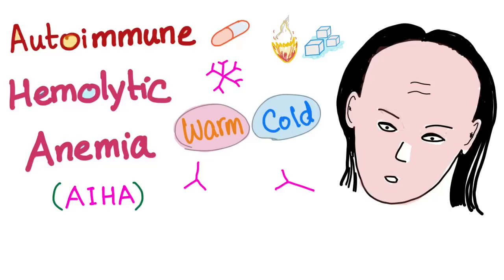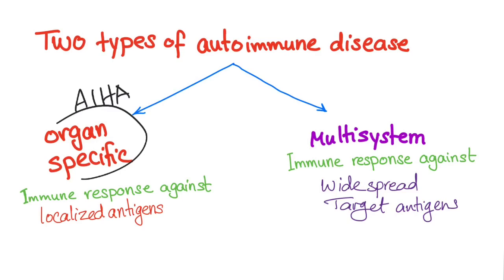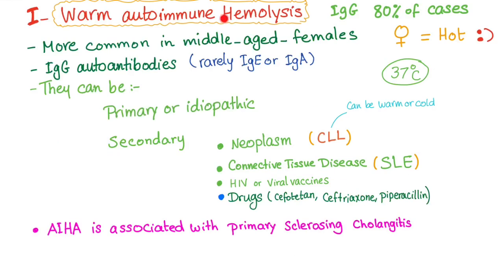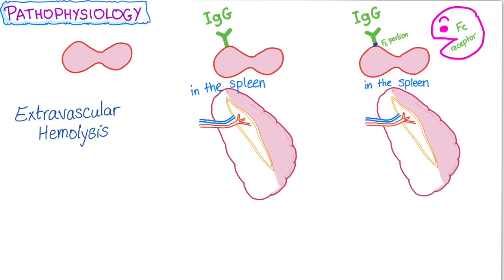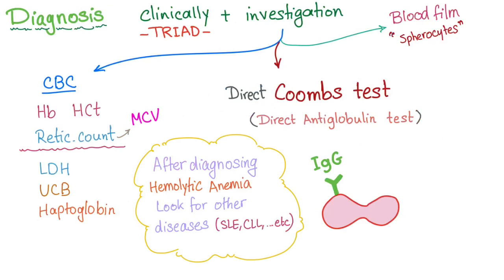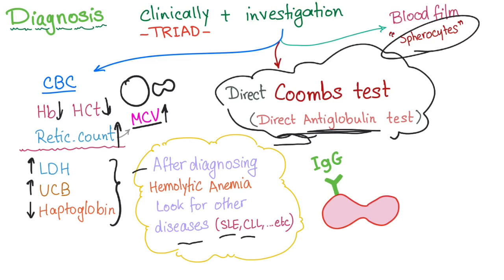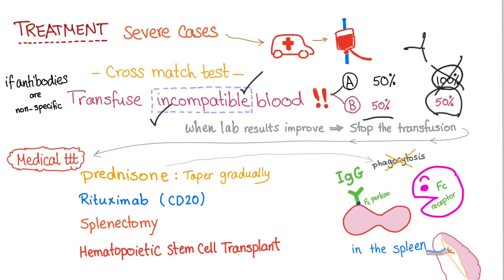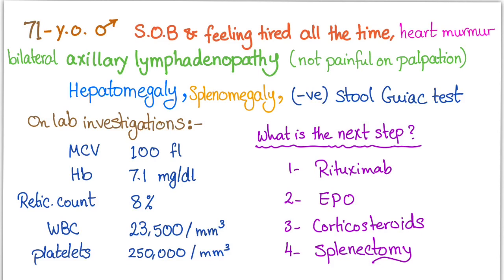Autoimmune Hemolytic Anemia (AIHA) - Warm autoantibodies (IgG) - Hematology